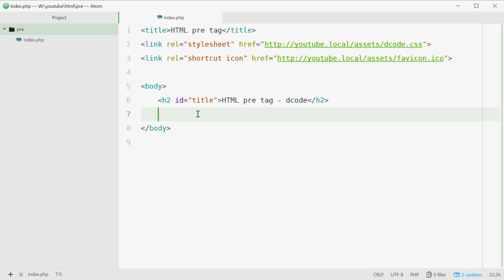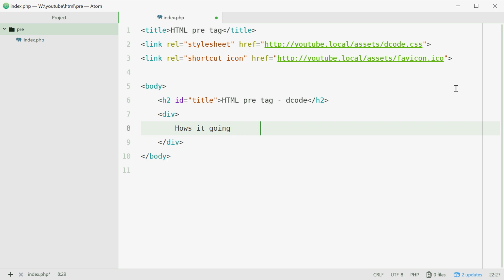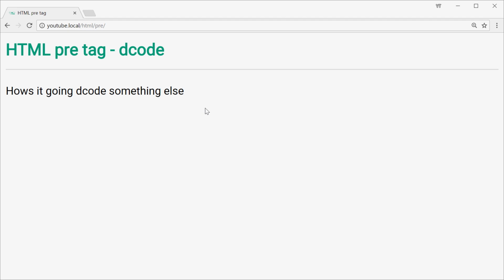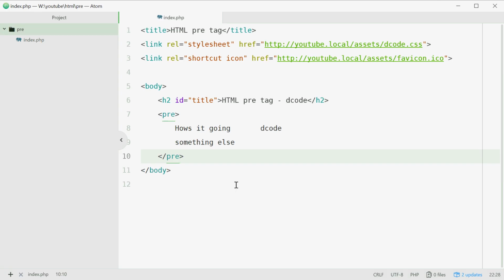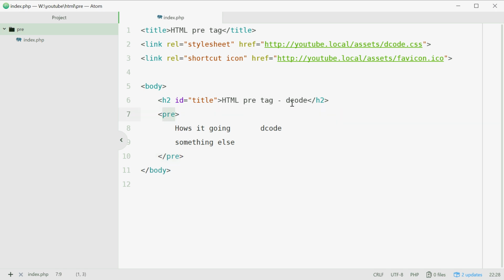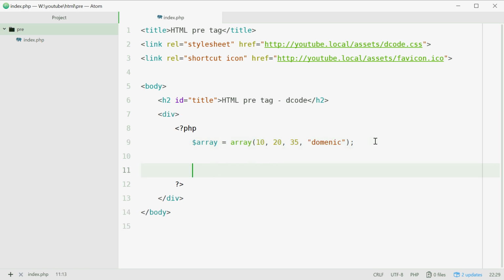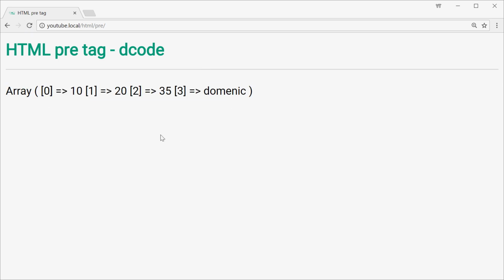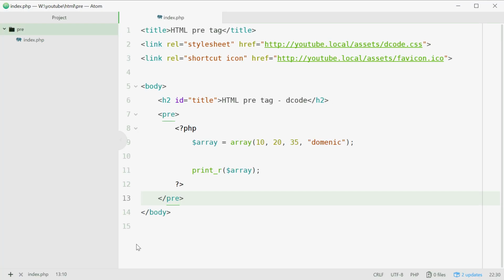HTML pre tag (Preformatted Text Element)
The Preformatted Text Element will preserve the extra white-space (i.e. tabs, new line characters) of the content within as it is rendered on the webpage. This makes it useful for outputting code or anything really that requires the original state of the text to be preserved.

In this video we compare the differences between pre and a regular HTML element as well as explore a way in which you can combine this tag with PHP.